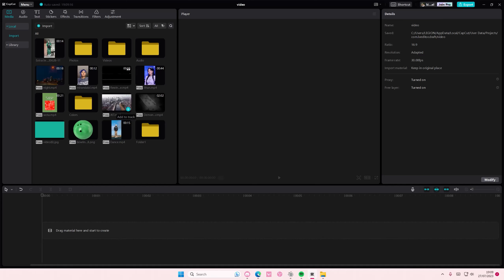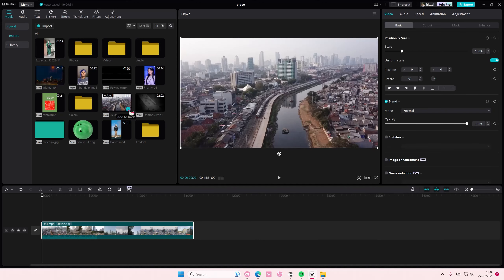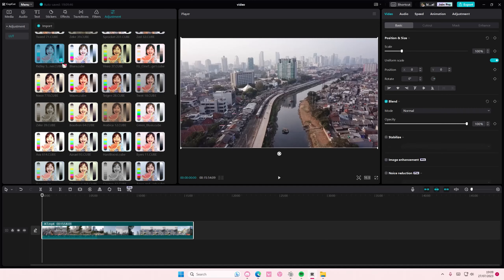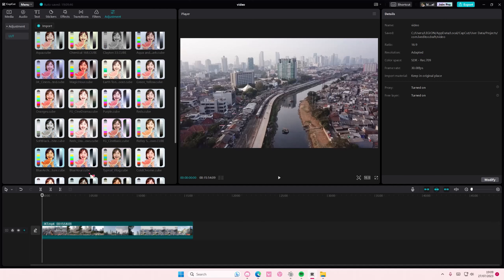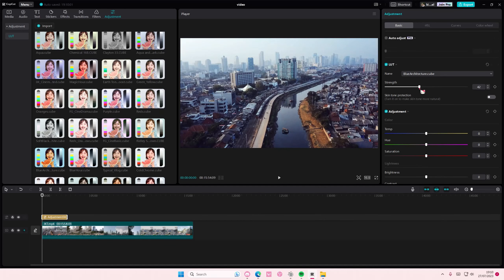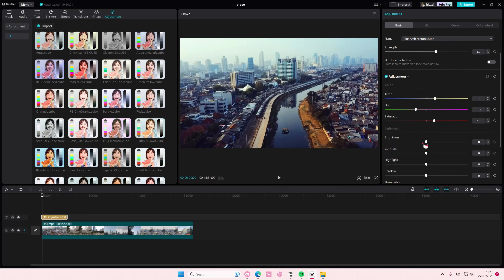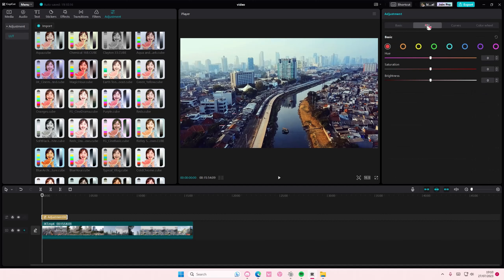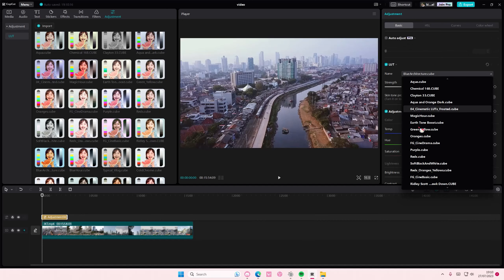How You Can Use LUTs On CapCut PC To Color Grade? CapCut Color Grading Tutorial NEW UPDATE 2023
Learn how you can use LUTs on CapCut PC by watching this video.